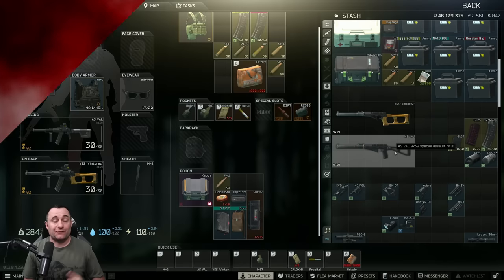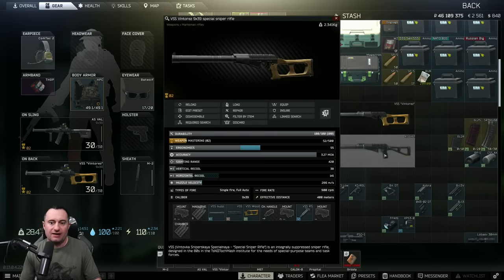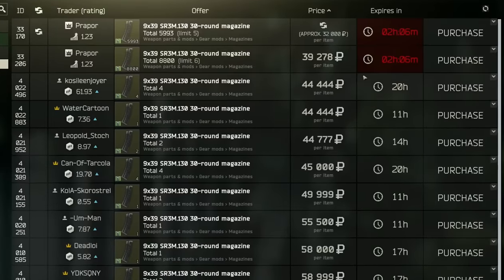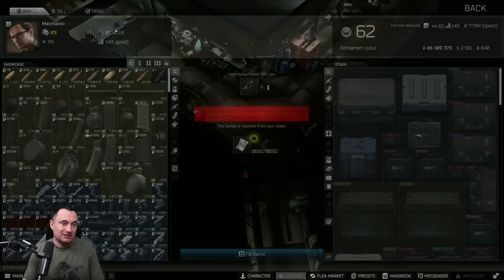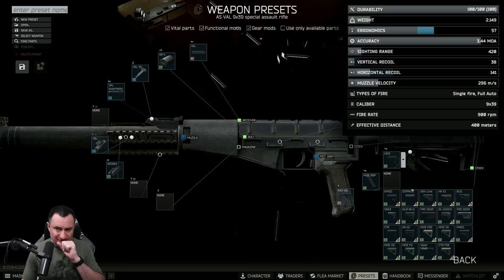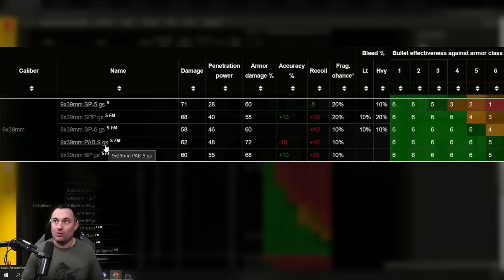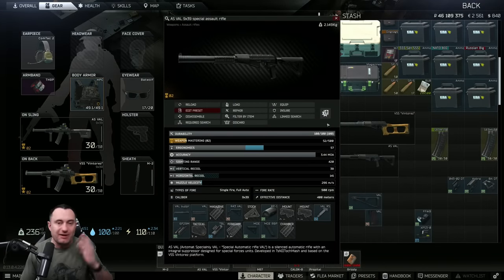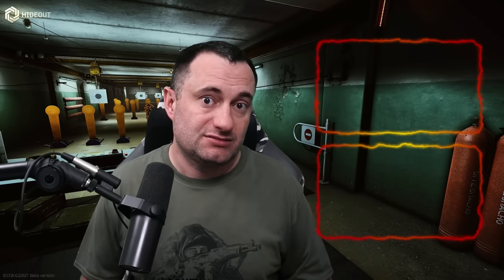The COMPLETE Guide To The VSS And AS VAL In Escape From Tarkov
In this video, we'll be taking an in-depth look at two of the most powerful and versatile weapons in Escape from Tarkov - the VSS and AS VAL. These two weapons are often compared due to their similar ammo type and handling characteristics, but they have nuanced differences that can be meaningful in a firefight and your budget.

We'll cover every aspect of these weapons, including their stats, effective ranges, ammo types, and optimal attachments. You'll learn how to use them to their full potential, and we'll even provide tips on how to cheaply acquire them and their ammo so that you can start dominating the battlefield in Escape from Tarkov.

Whether you're a seasoned player looking to up your game or a beginner just starting out, this comprehensive guide has everything you need to know to master the VSS and AS VAL.

0:00 Intro to VSS and ASVAL
3:35 Charging Handles & Mags
5:33 Dovetail Mounts, Sights, Optics
9:22 Grips, Lights, & Tactical Devices
12:30 AS VAL Rotar 43 Pistol Grip
14:56 Ammo Explanations and Comparisons
23:04 9x39 Ballistics
25:45 Tips, Tricks, and Bonus Info.
28:55 "META" Builds